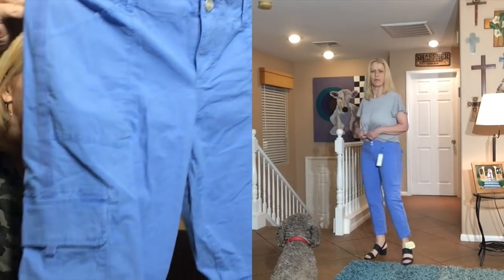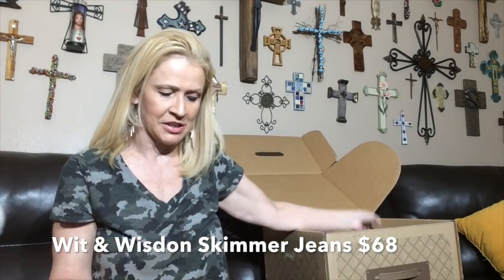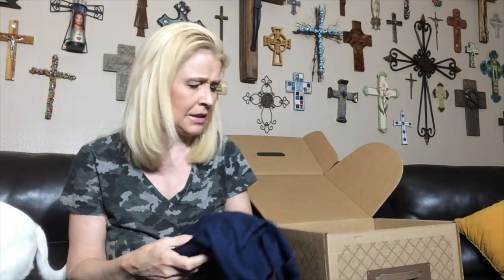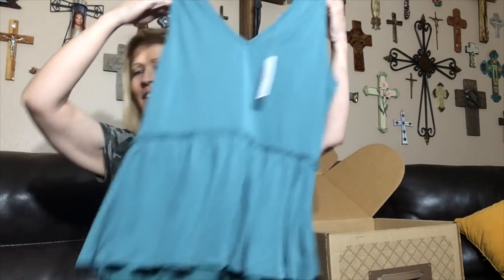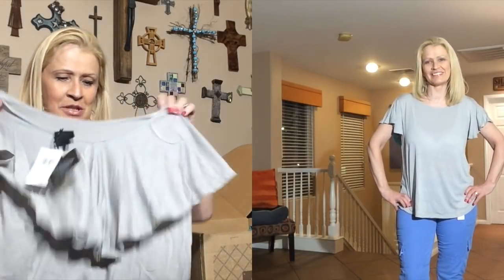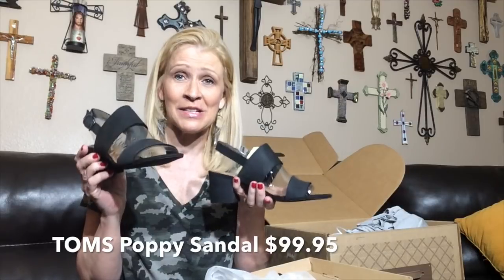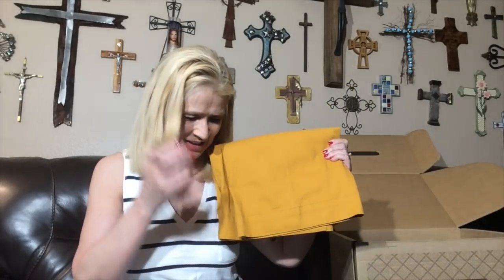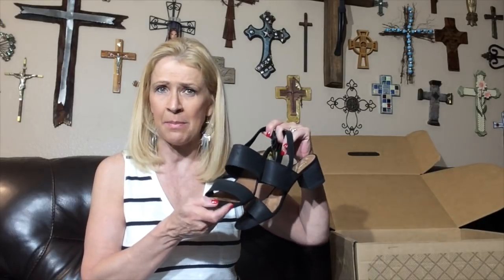Trunk Club Unboxing & Try On || May 2018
Thank you for tuning into my channel.  I am so grateful to all of you that support my small channel and join in on the conversations about the products in the subscription boxes.

Trunk Club is a personal styling subscription service.  You can schedule a Trunk monthly,quarterly or on demand.  A personal stylist works closely with you to learn about what you're looking for, and keeps the options sent within your price point.  The styling fee is $25, and that is deducted from any purchase you make.  If you carry a Nordstrom's credit card, there is no fee for styling. Your stylist will pick up to 12 items,including shoes, clothing, and accesories.  A large trunk comes to your doorstep, and you have 5 days to try everyting and decide what to keep.  Shipping is free both ways with UPS.

To learn more about Trunk Club by Nordstroms and to get a trunk for yourself, please use my referral limk :

Blessings